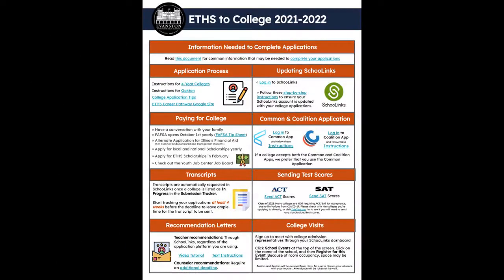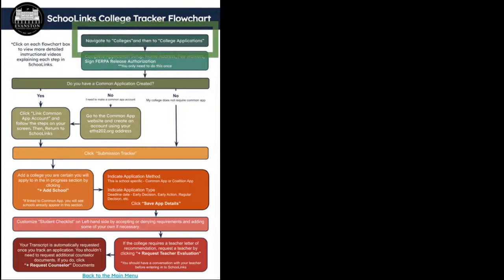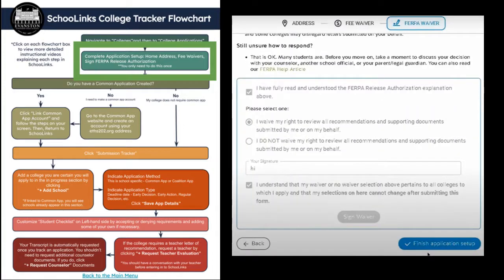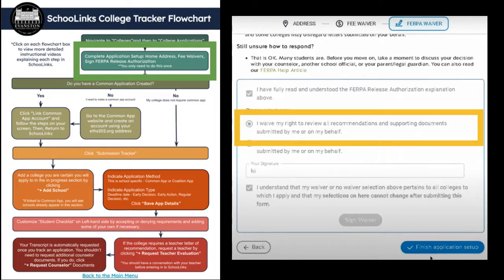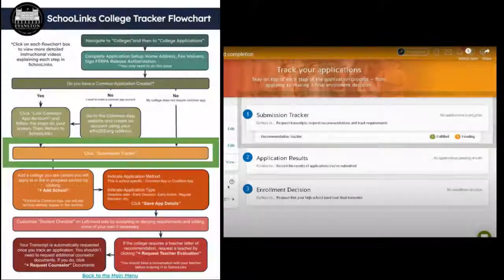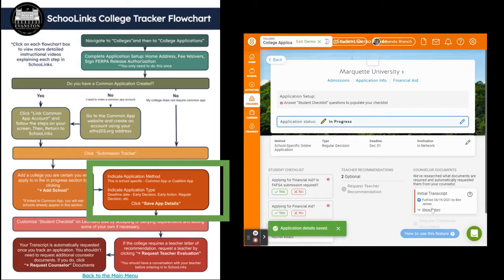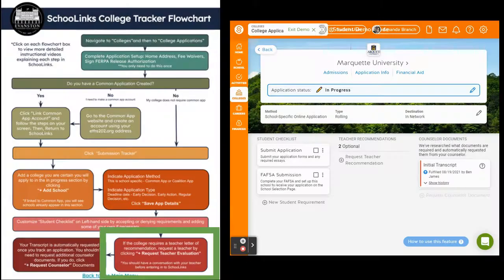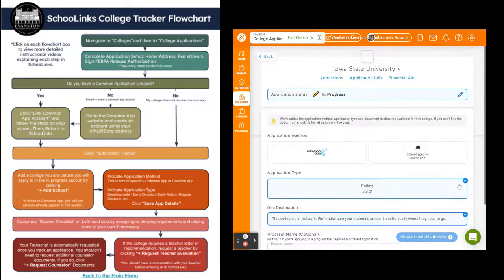SchooLinks College Application Flowchart Video